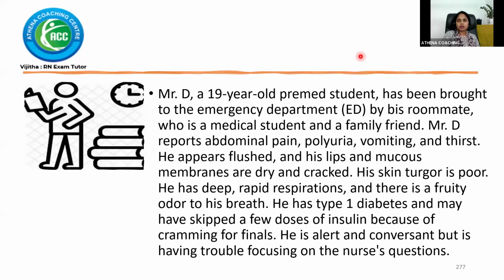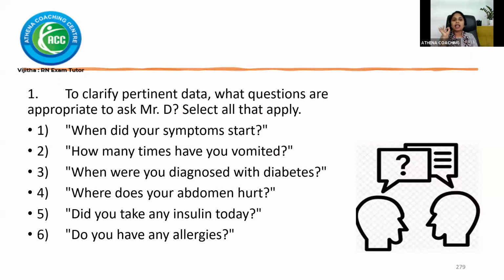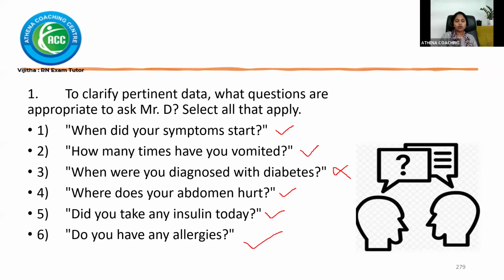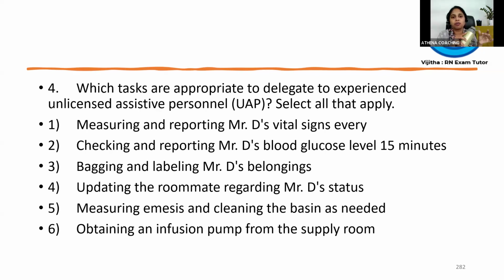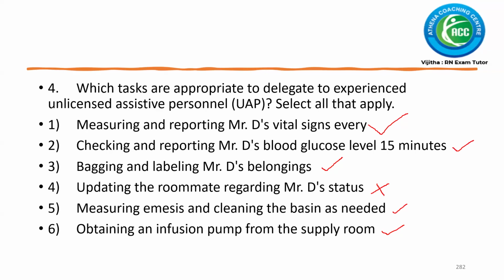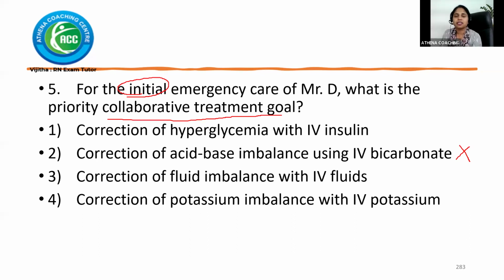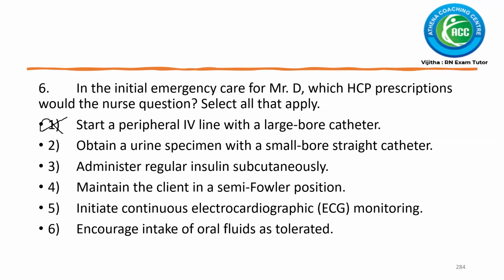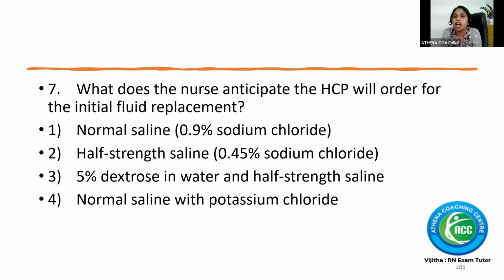NextGen NCLEX -RN classes | Questions and Answers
Step into a world of learning! Welcome to the NCLEX-RN Practice Exam Questions with detailed explanations. Dive into this recorded online class video for an enriching educational experience.

#1 NCLEX-RN Coaching Institute in Kerala
Athena Coaching Centre
Online & Offline class available